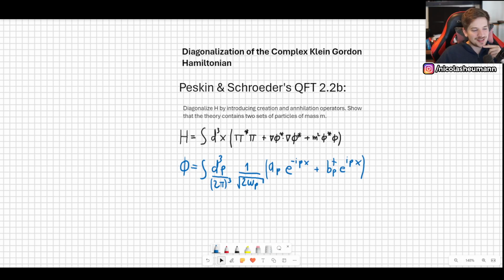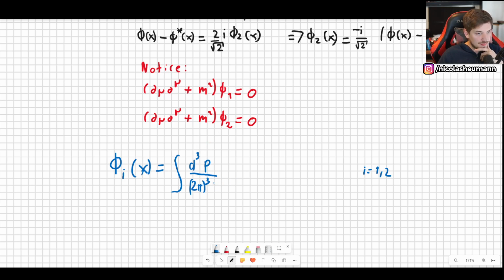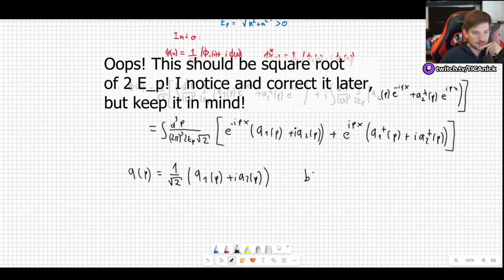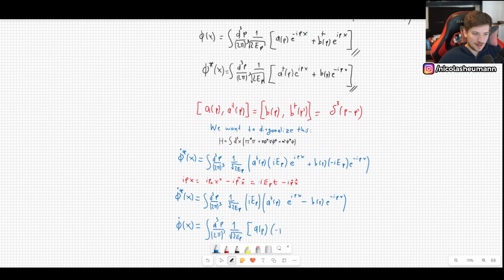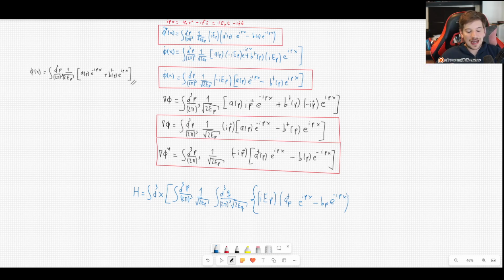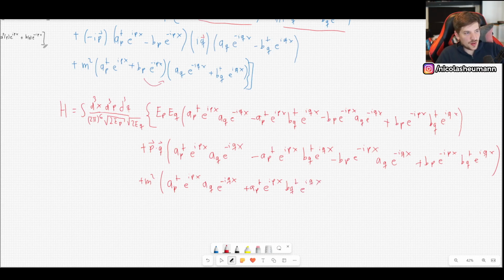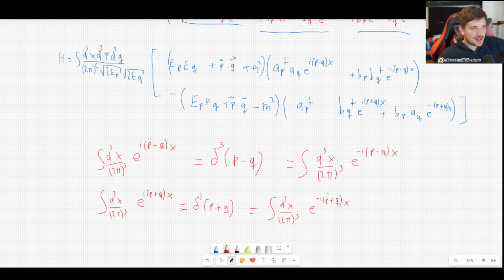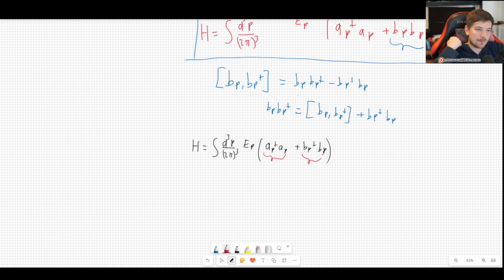Peskin & Schroeder's 2.2 b) solution: Diagonalizing the Complex Klein-Gordon Hamiltonian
In this video I will solve Peskin & Schroeder's 2.2 b) solution: Diagonalizing the Complex Klein-Gordon Hamiltonian

00:00 Introducing the problem
01:20 Deriving the expression for the field in terms of ladder operators
18:15 Diagonalizing the Hamiltonian
49:00 Consider checking out my patreon and twitch!